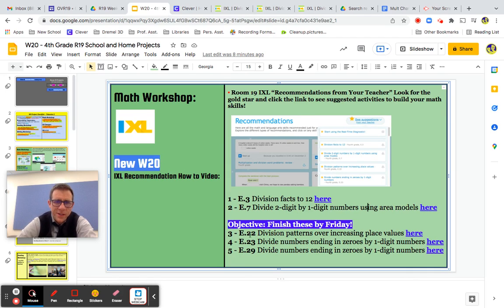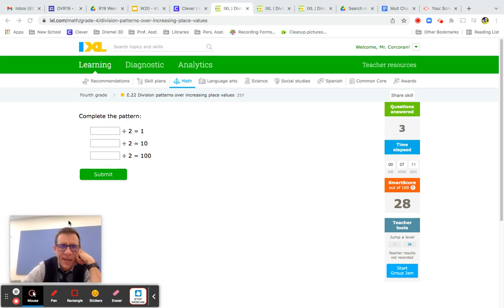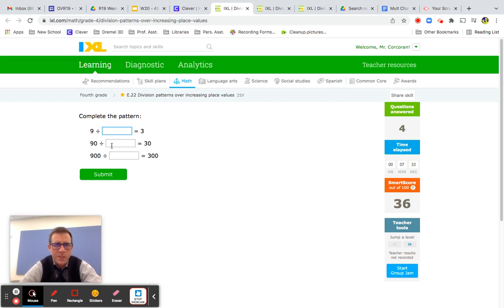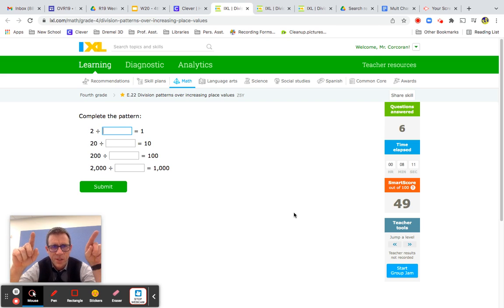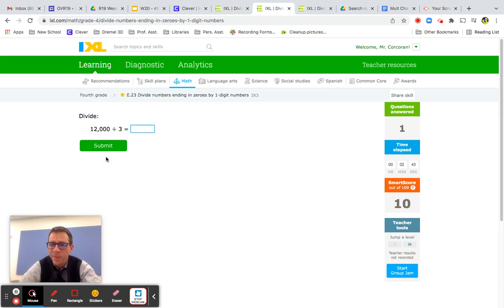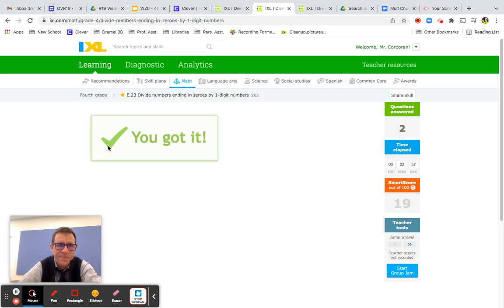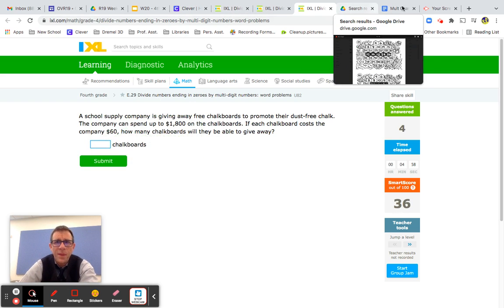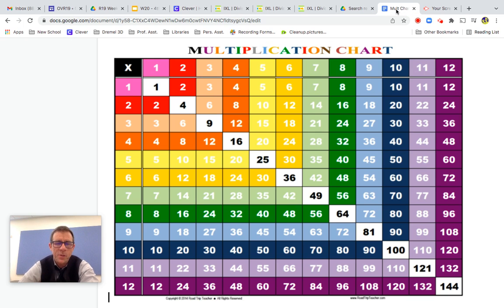W20 Math Objectives: IXL Lessons E.22 / 23 / 29